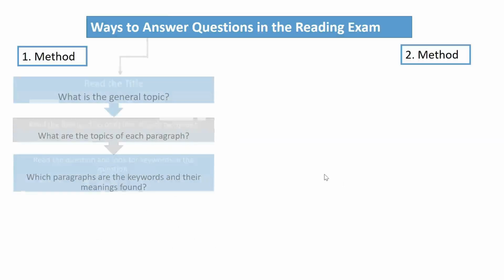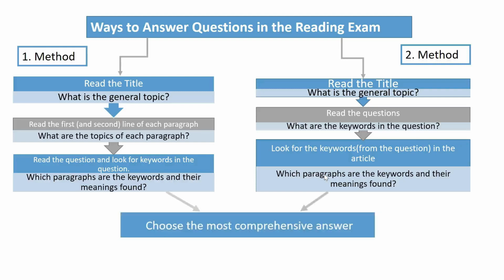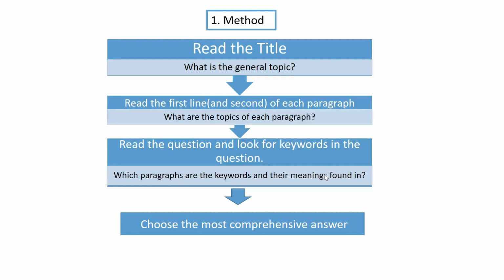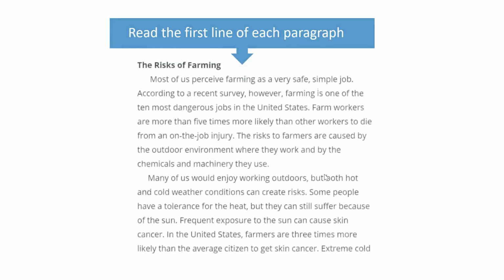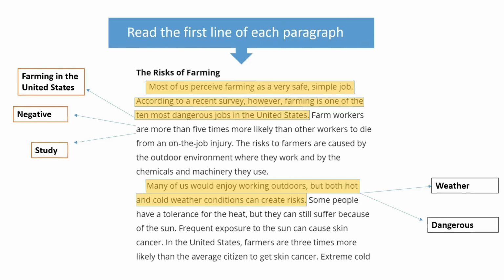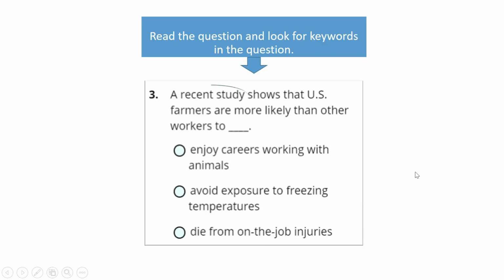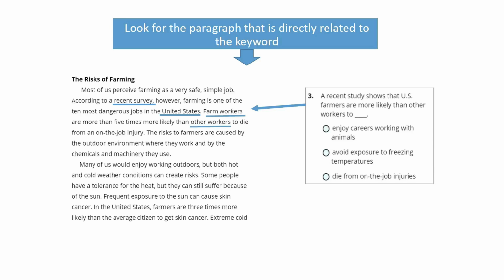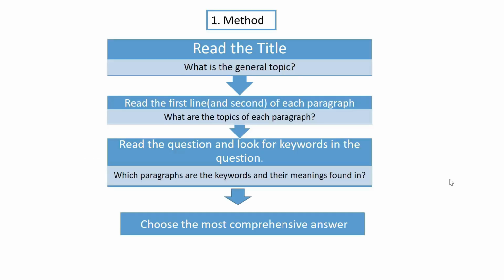Exam Preparation : How to answer reading exam questions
There are many ways to answer reading exam questions. Take a look at this easy and efficient method!